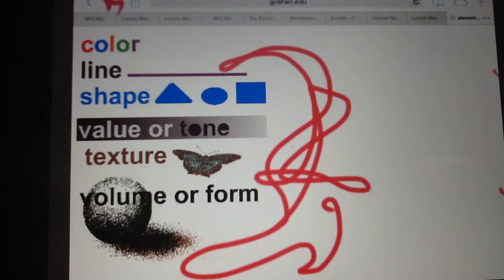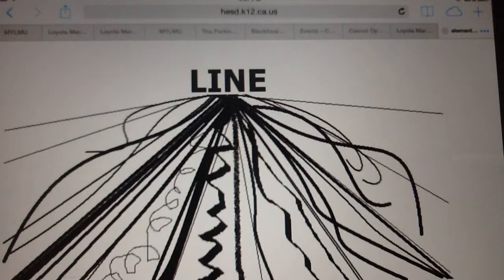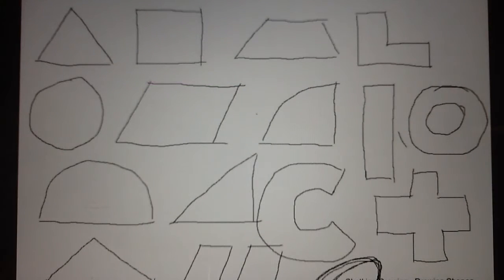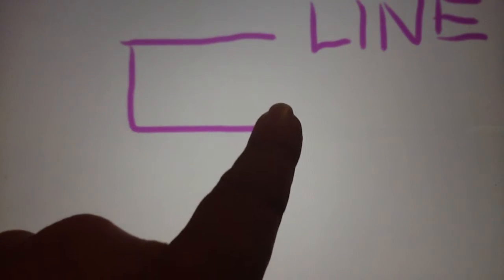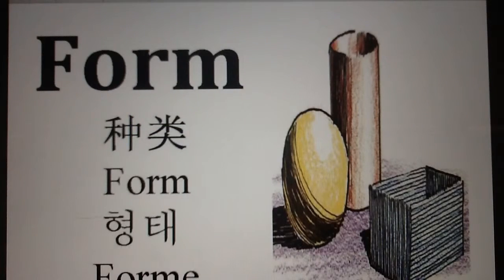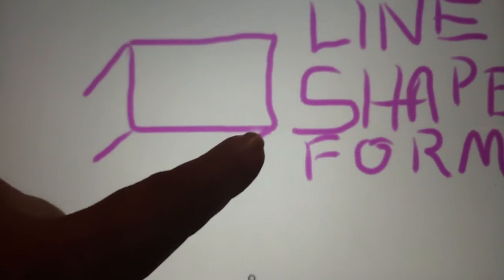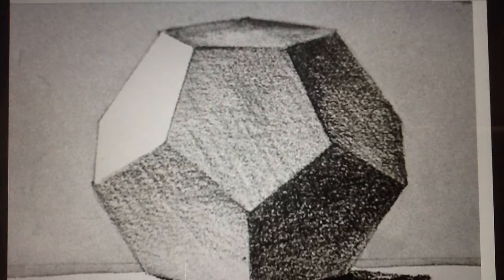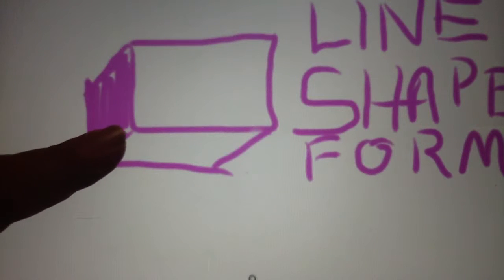My Movie 2